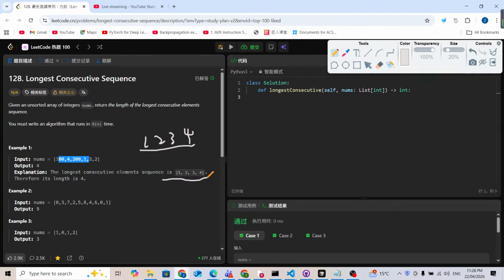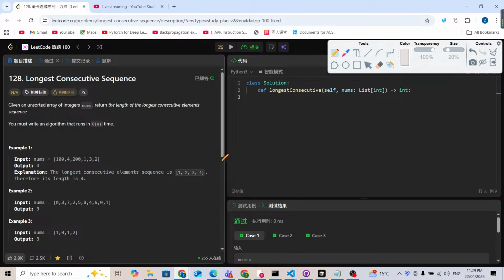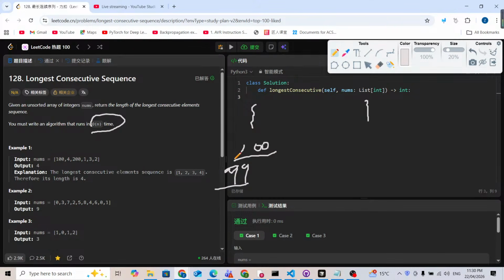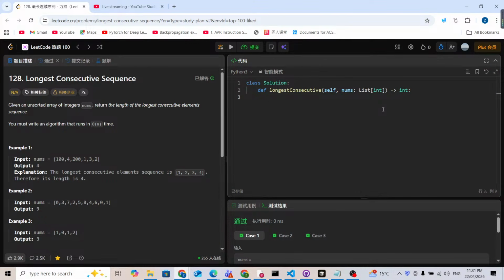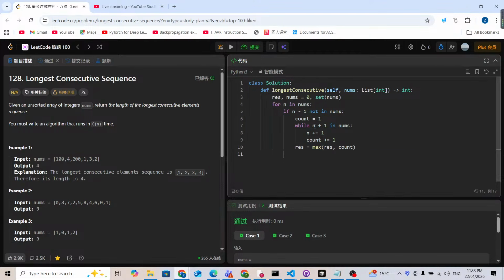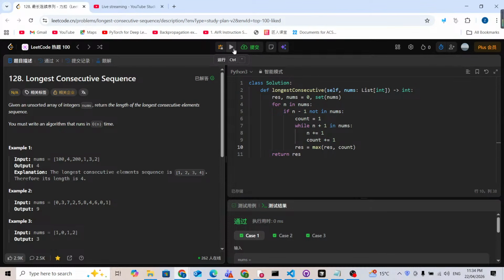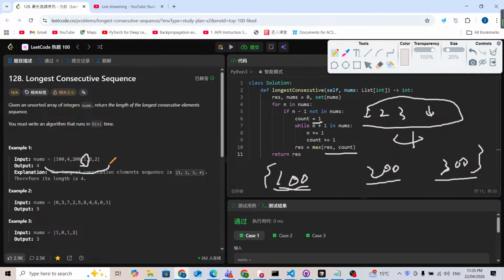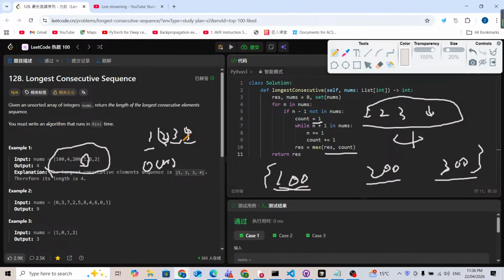Leetcode 128. Longest Consecutive Sequence O(n)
128. Longest Consecutive Sequence